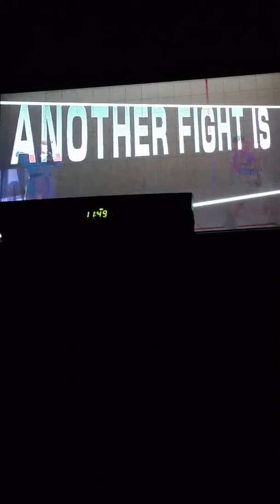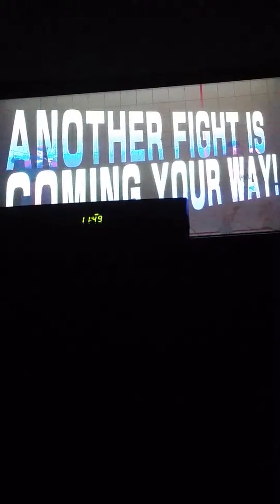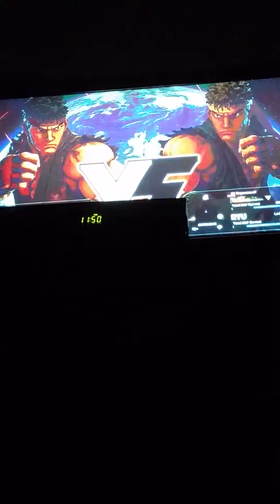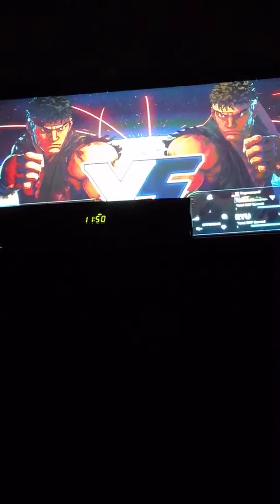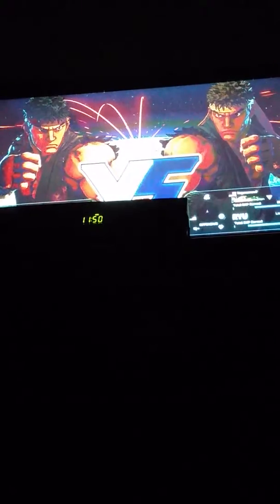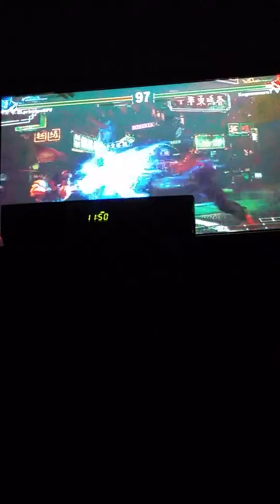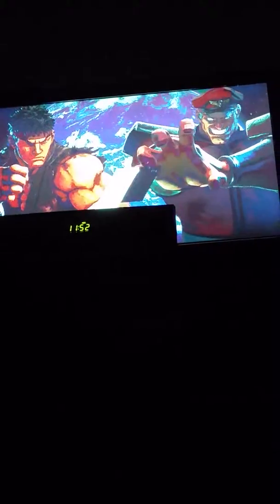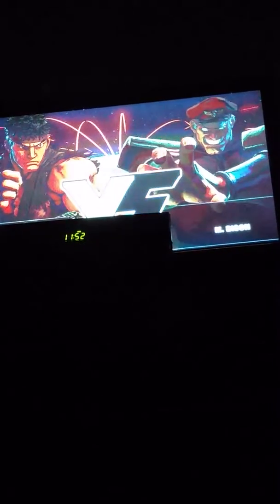Ryu SF5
Sorry for bad quality and I got thrown into a match during this.